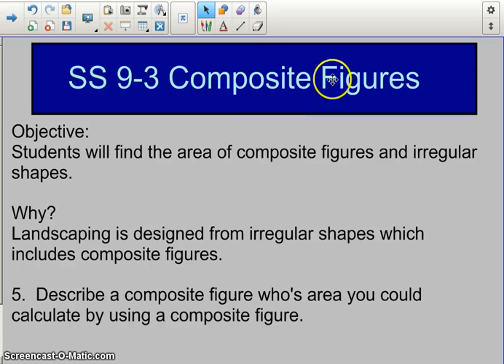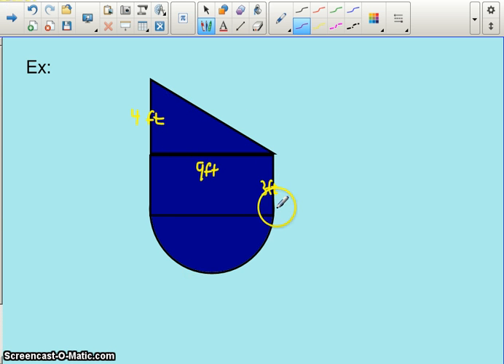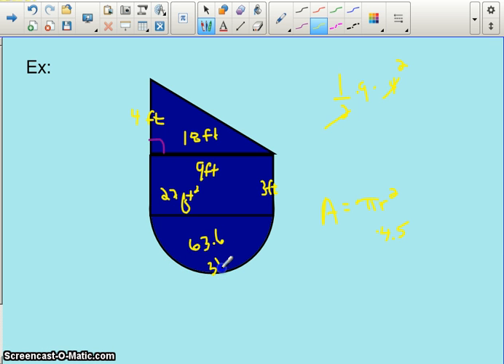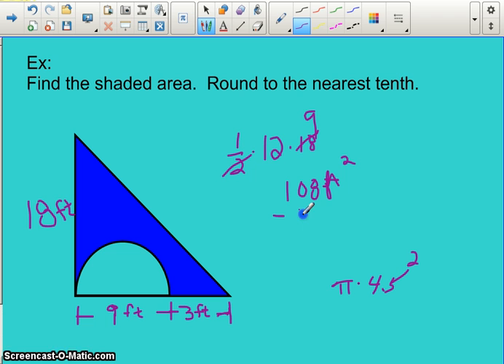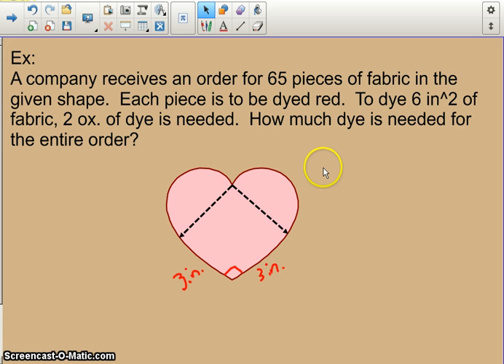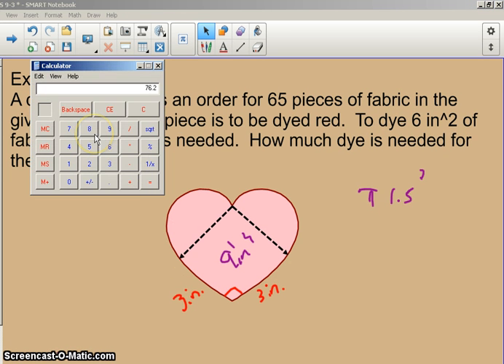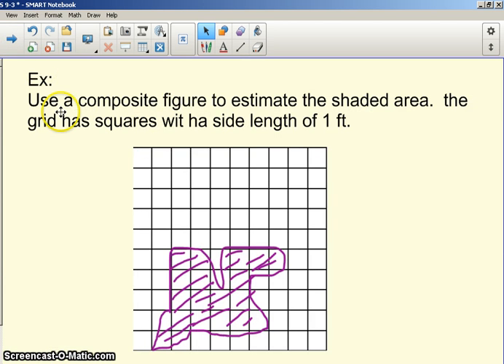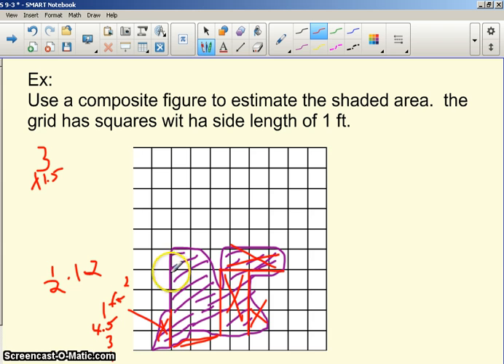Mr. Lane's SS 9-3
This is a lesson designed for the iPad initiative Geometry Class at OHS.  It covers areas of composite figures.